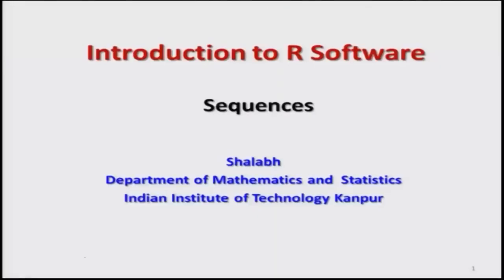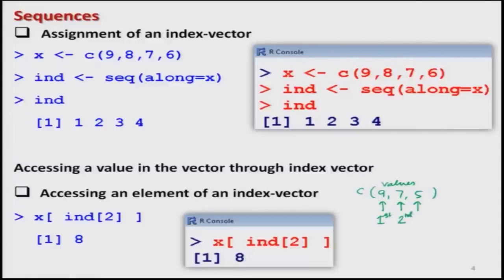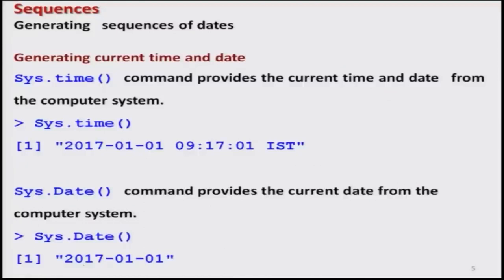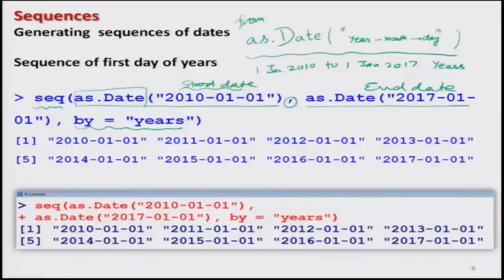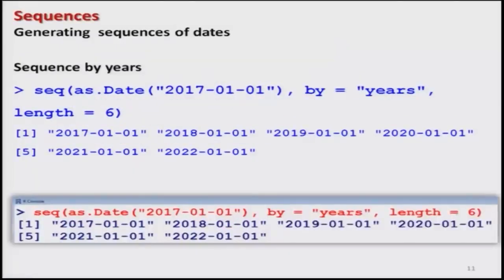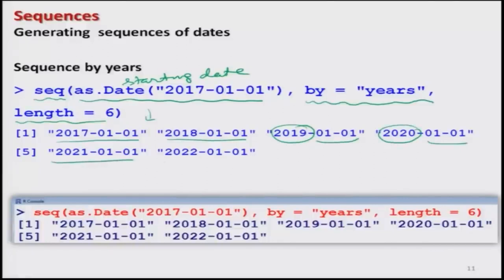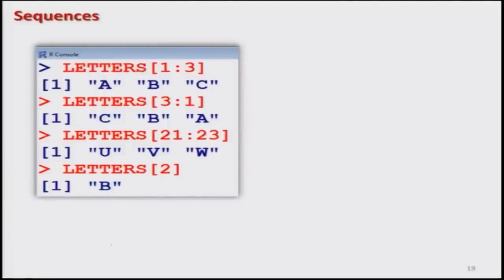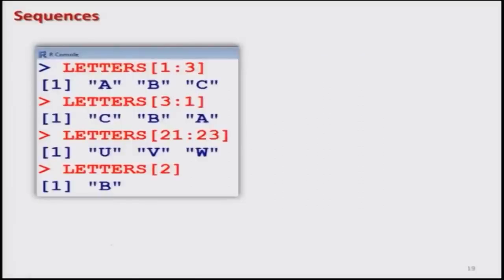Lecture 15 : Data management : sequences